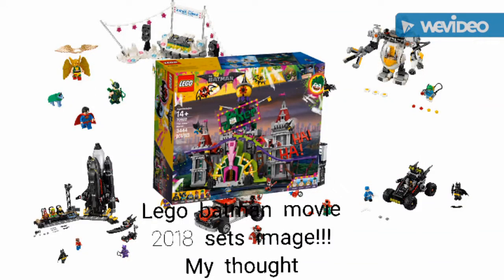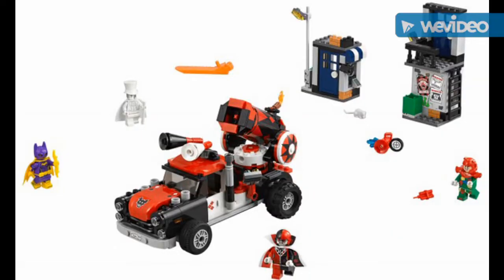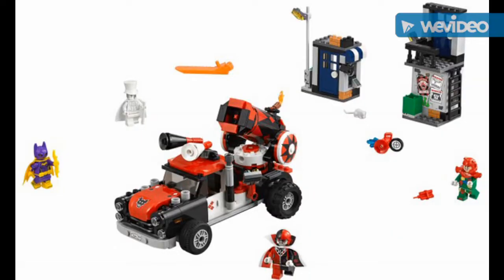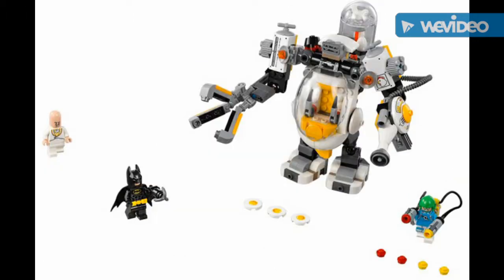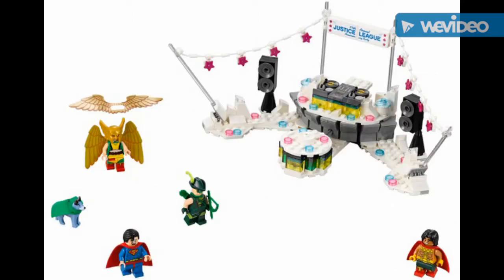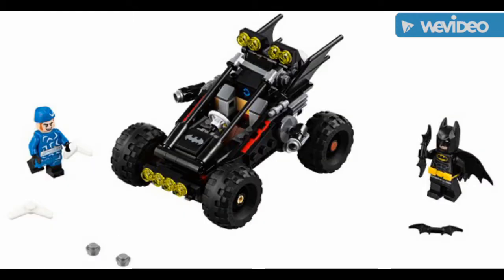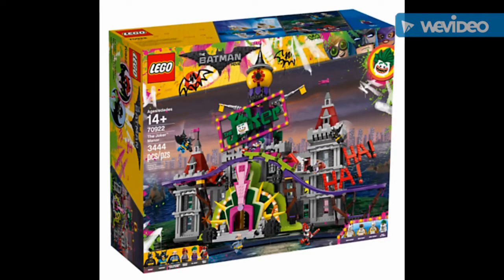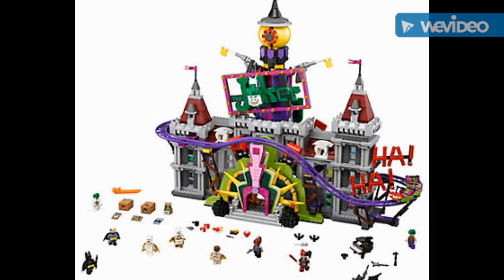Lego Batman Movie 2018 Sets revealed!!!(My thoughts)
Don't know the price yet but I'm still excited!!
Credit to the original person of the image